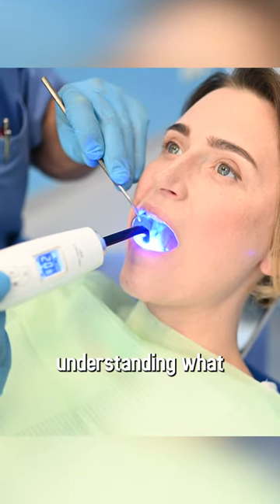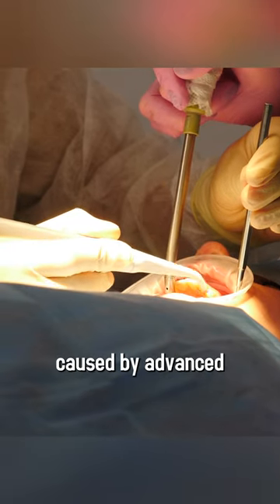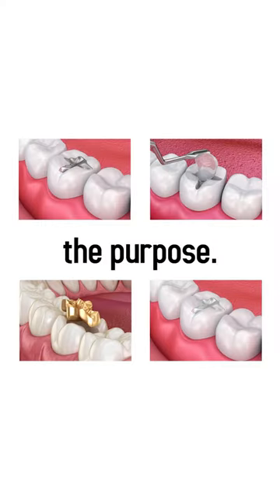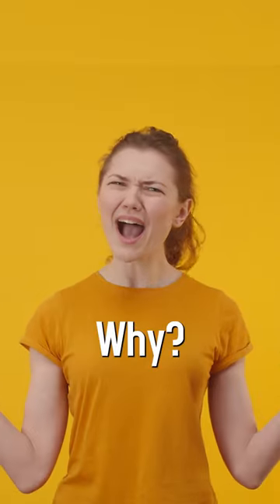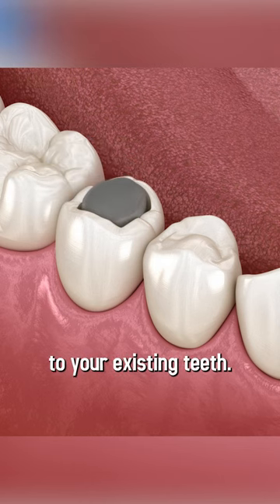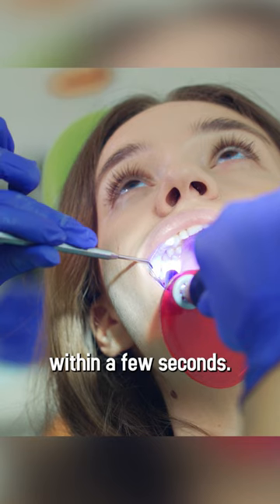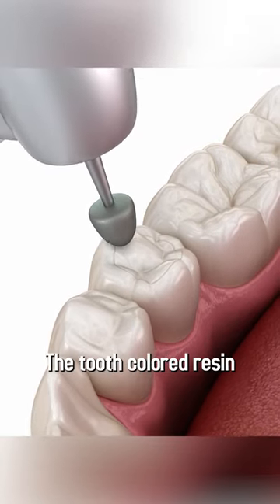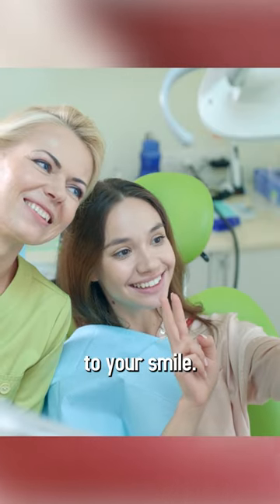Composite Dental Fillings: The Secret to a Natural, Restored Smile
Dental fillings are more than just a solution to cavities or tooth decay; they are the key to preserving your radiant smile! Especially with composite fillings, which blend seamlessly with the natural color of your teeth, you can enjoy a restored smile without any noticeable traces. In this video, dive into the world of dental fillings and discover how Micris Dental Clinic in Dubai ensures you get the best treatment for a shining and healthy smile.

If your smile needs a touch-up, you're in the right place!